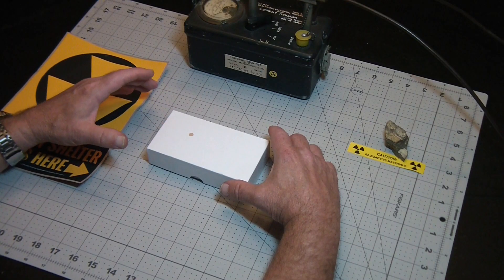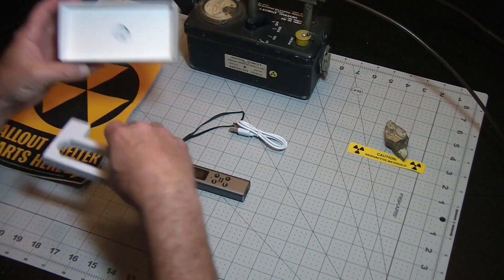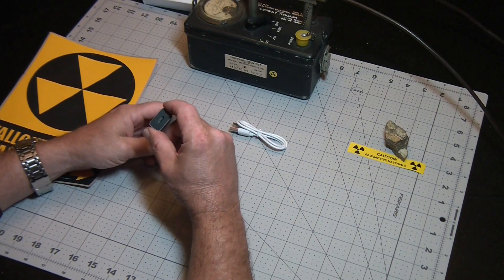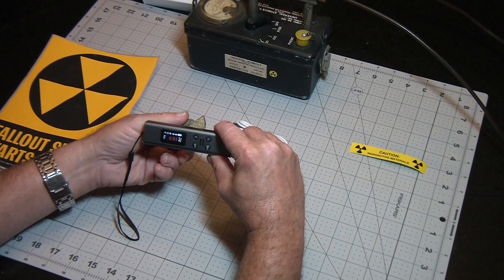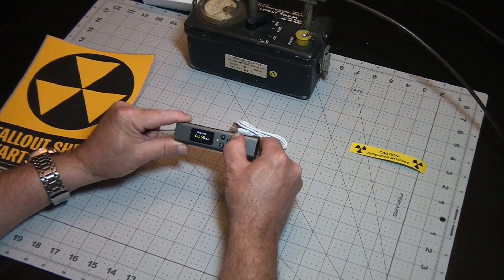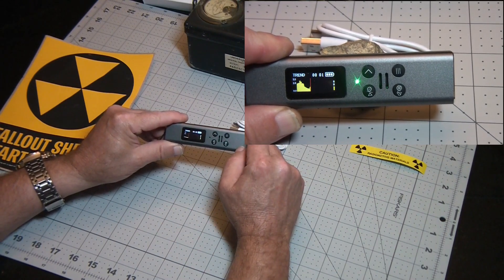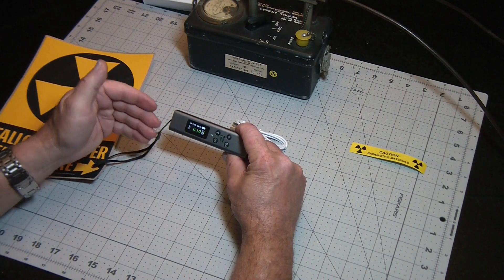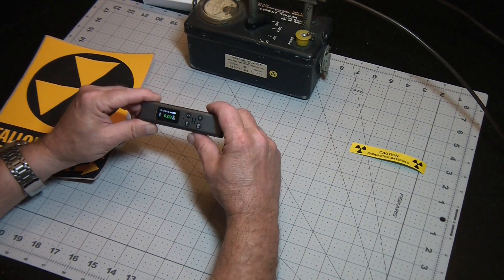Unboxing Video: Unbranded Chinese Pocket Geiger Counter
Linuxslate.com reviews another  Pocket sized Geiger Counter.  This one is from China, and features a color LCD screen.  See how it compares to similar Russian devices.

Please Note: Future Content having to do with Radiation/Radiation Detectors will be posted on my new and on the RadHunter YouTube Channel Please update your links/subscription.